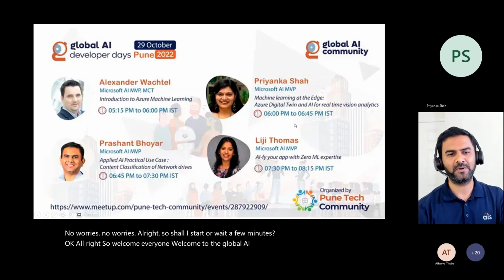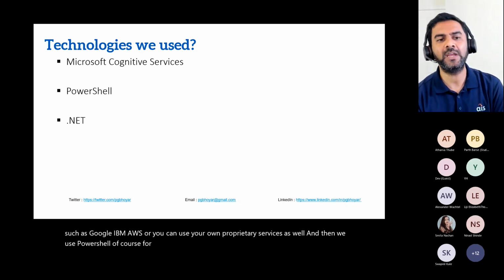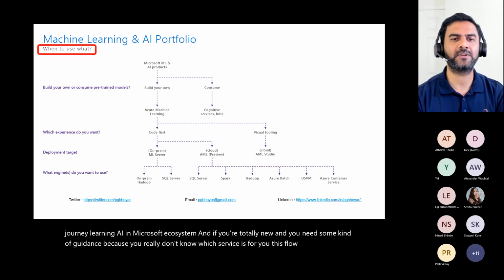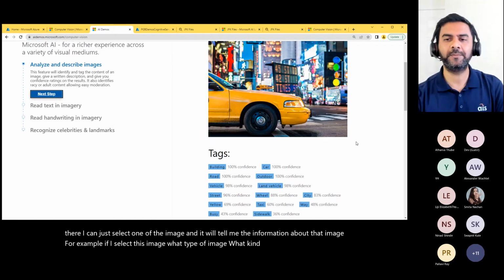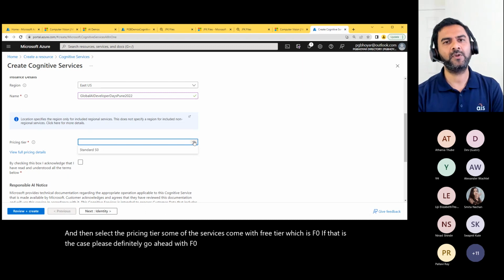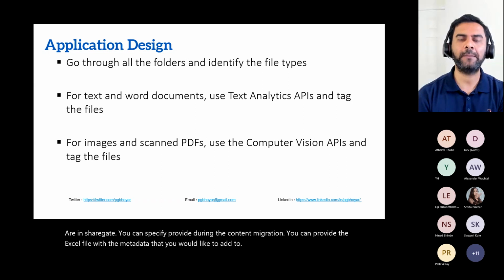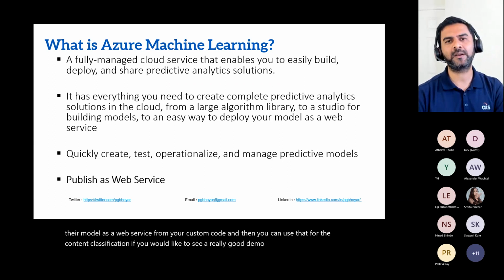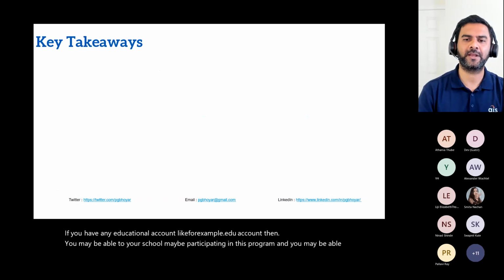Applied AI Practical Use Case Content Classification of Network drives by Prashant G Bhoyar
Most organizations have humongous file shares/network drives where the contents are not organized and labeled as per the organization’s liking. This poses a huge challenge when organizations want to move the legacy contents to Microsoft 365, Dropbox, Box, or the public cloud.

In this talk, we will cover the case study of a recent file share migration project we did where we used Microsoft Cognitive Services (Applied AI) for intelligent content classification.